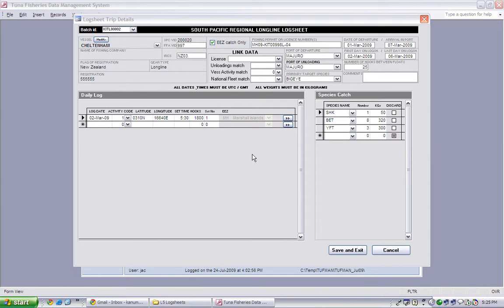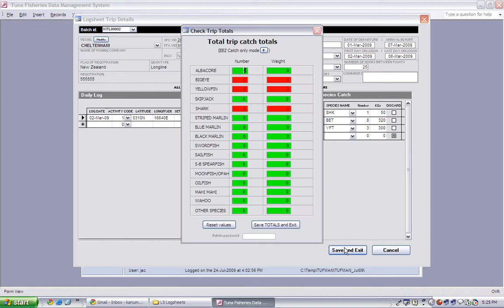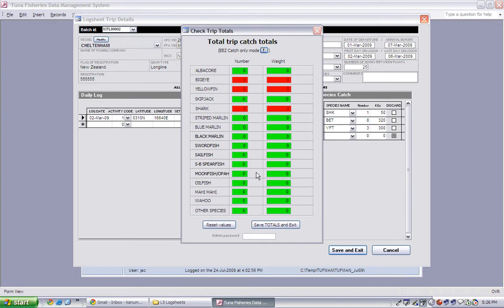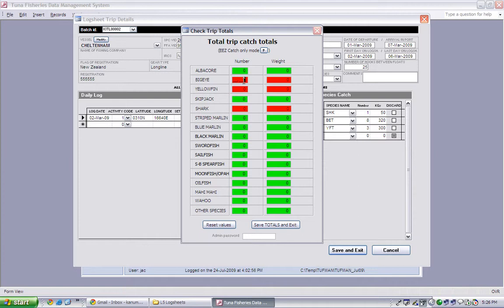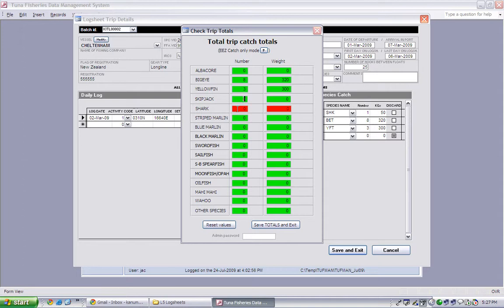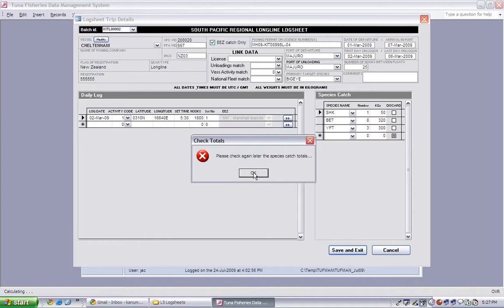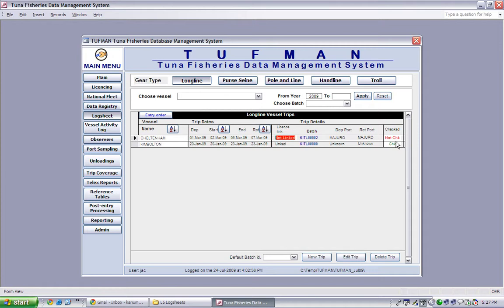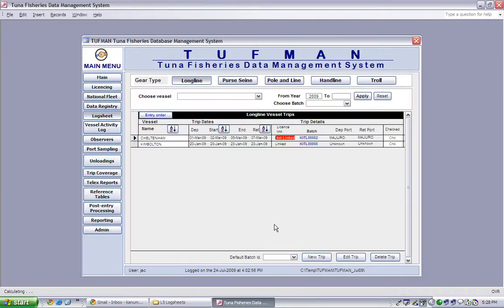L5 11 how to use the facility to check the species totals